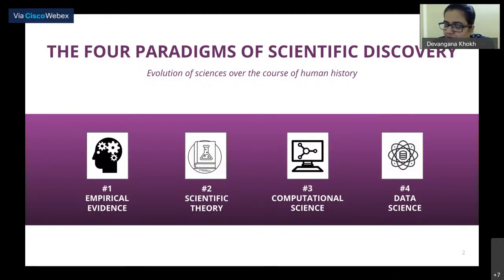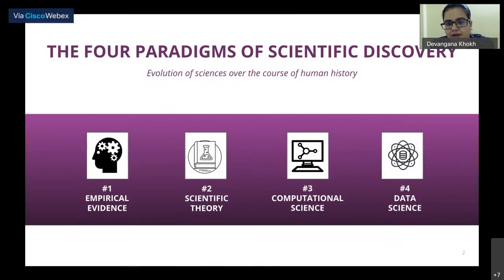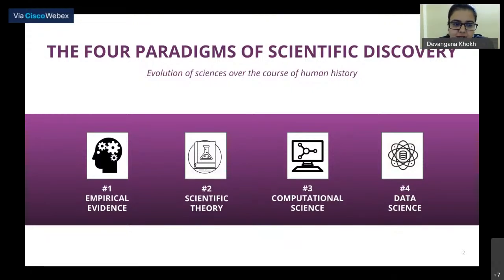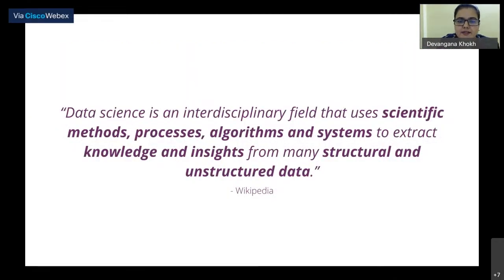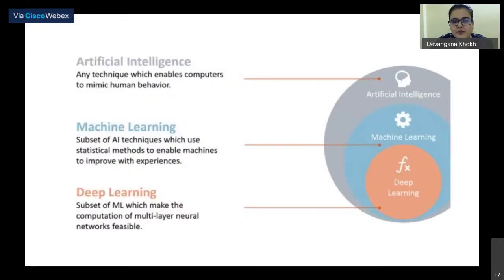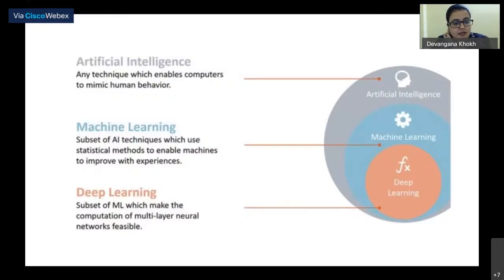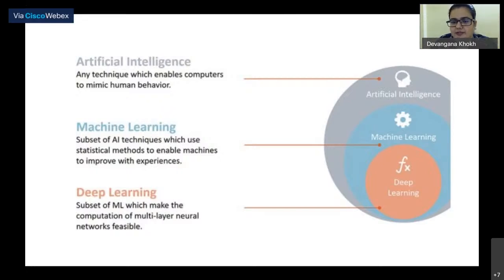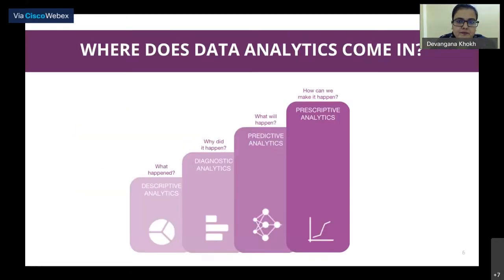Role of Artificial Intelligence & Machine learning in Digital payments- Part 2